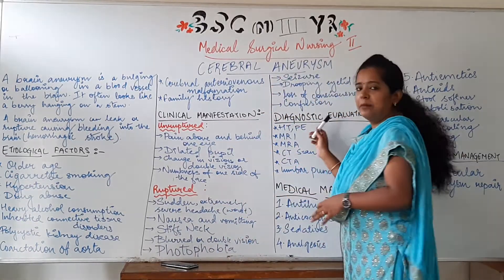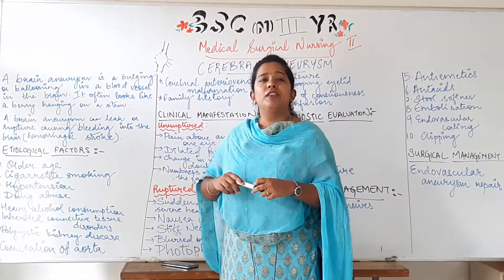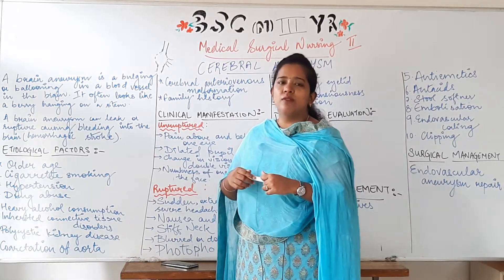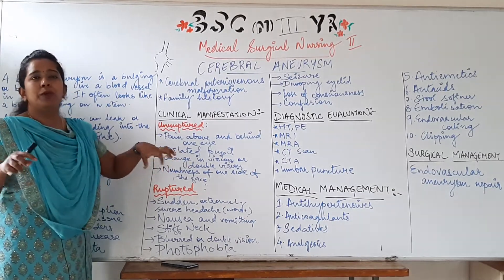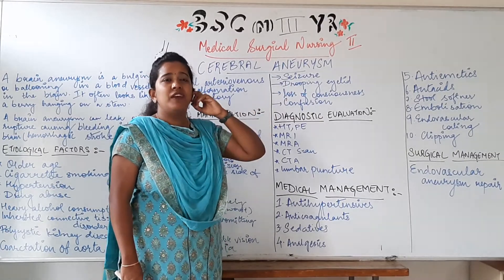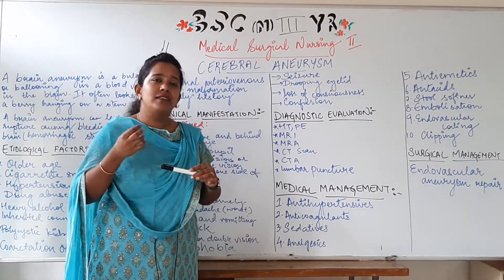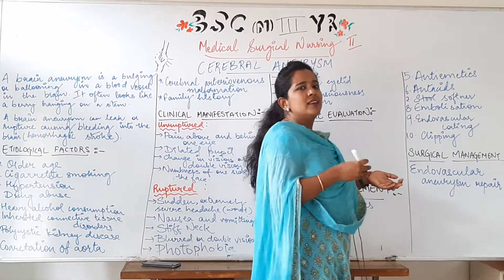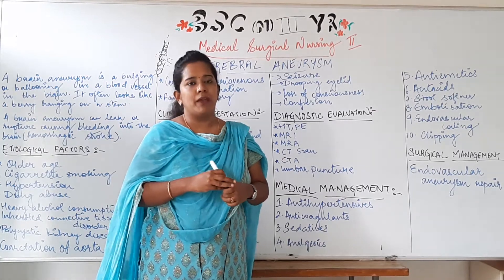Cerebral Aneurysm II B Sc Nursing 3rd Year II Medical Surgical Nursing II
Cerebral Aneurysm II B Sc Nursing 3rd Year II Medical Surgical Nursing II Anju Mam II